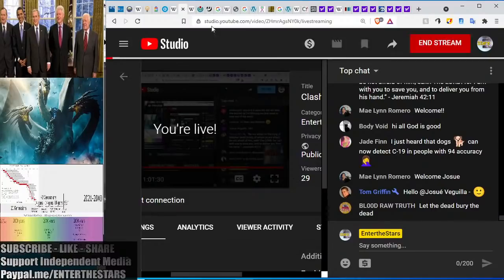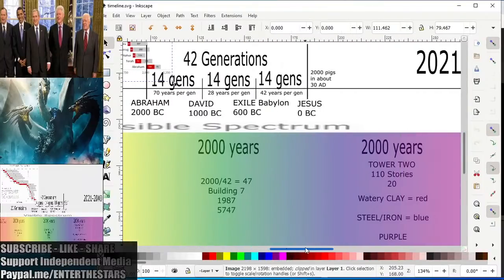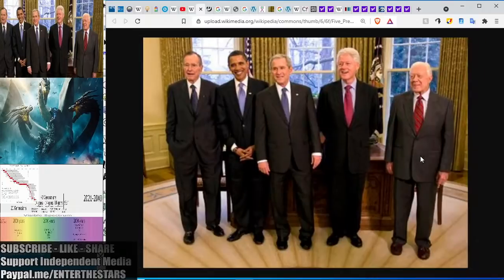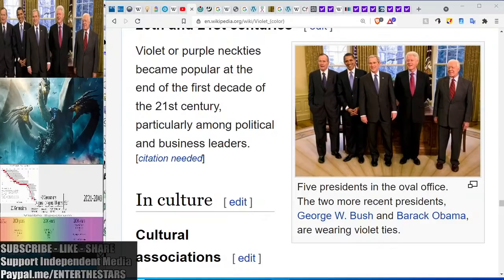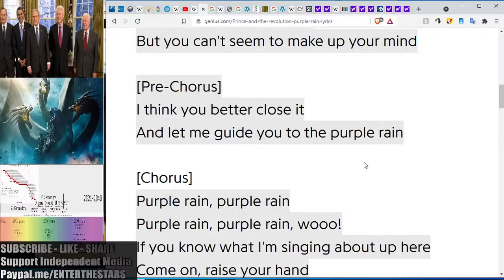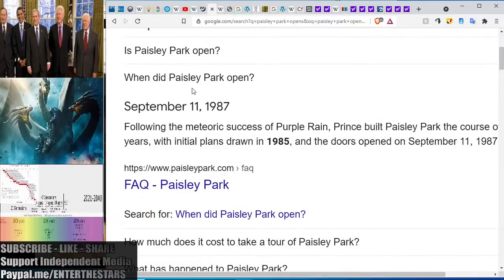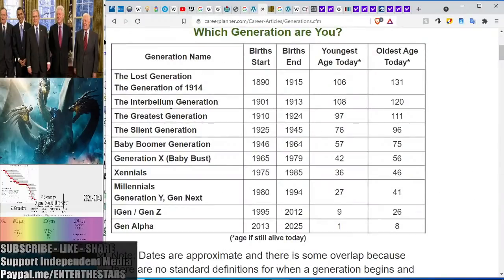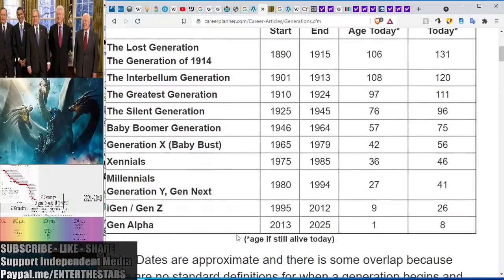Clash of the Titans, 70 Generations & Days of Noah